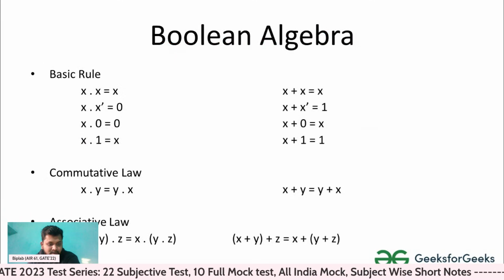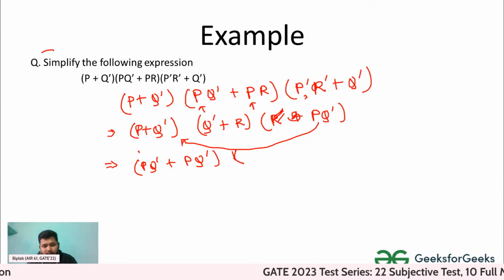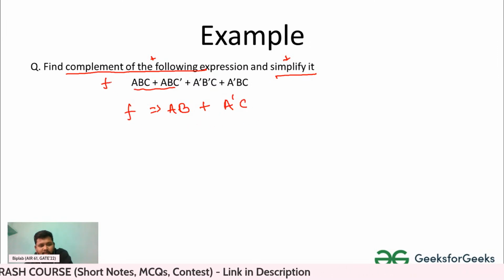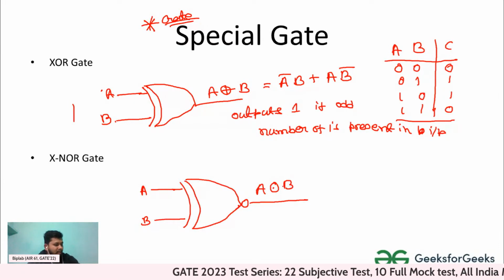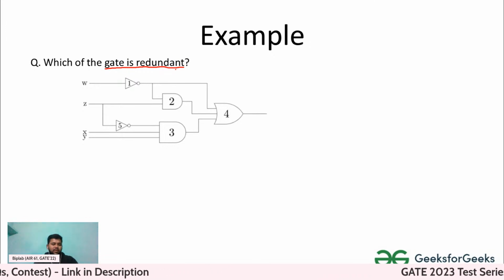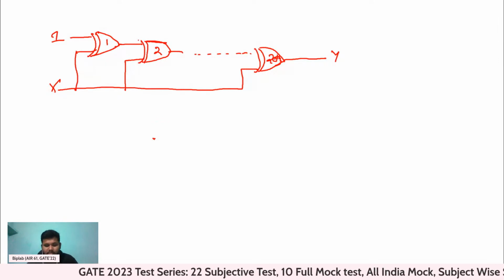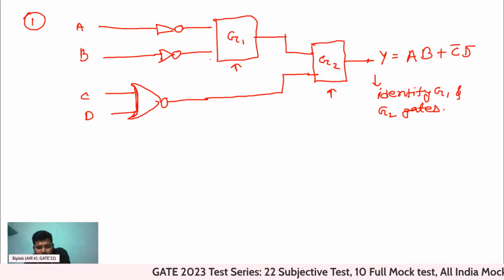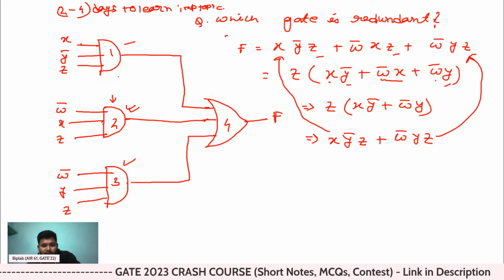Boolean Algebra and Logic Gates | Digital Logic | GATE 2023 CRASH COURSE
Looking to crack GATE 2023? Not sure form where to prepare yourself?

Worry not, as we bring to you GATE 2023 CRASH COURSE!!

Cover all subjects and their important topics in this FREE Crash Course, in 2  MONTHS!!

So what is the hold up, tag along and CRACK GATE 2023!!

In this session of DIGITAL LOGIC for GATE, our mentor Biplab Roy will cover the topic: Boolean Algebra and Logic Gates

💲 FREE GATE CSE Crash Course 2023 (Contests, MCQs and Short Notes)